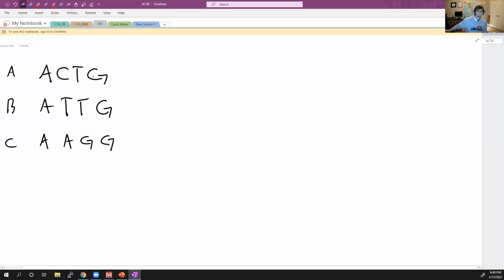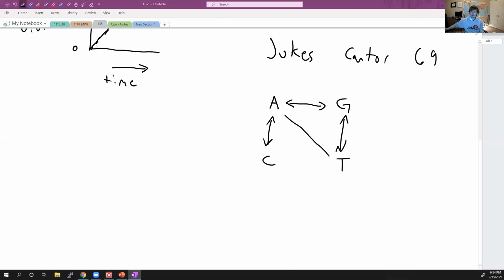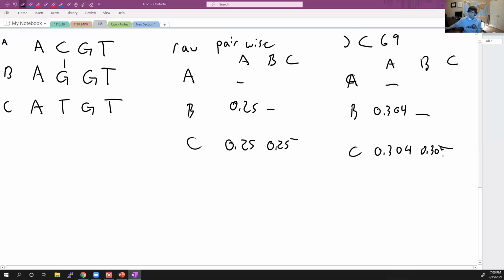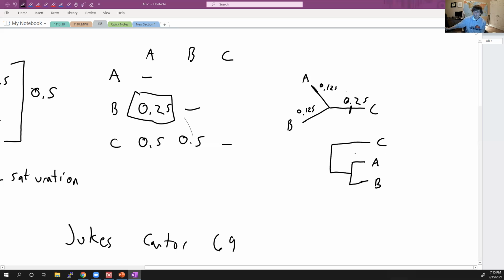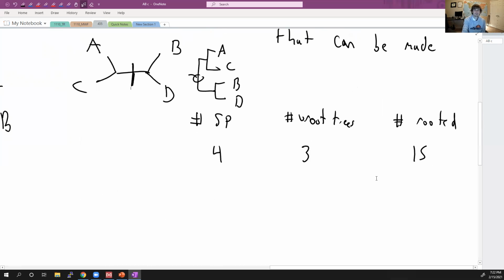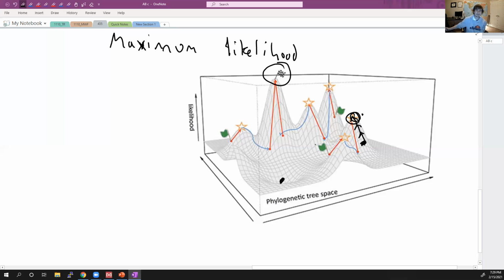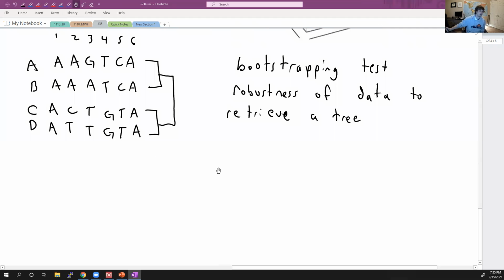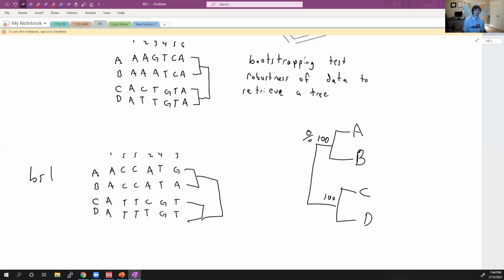Measuring sequence differences